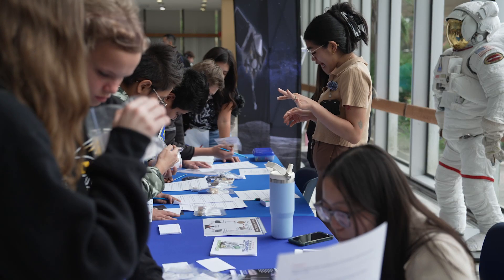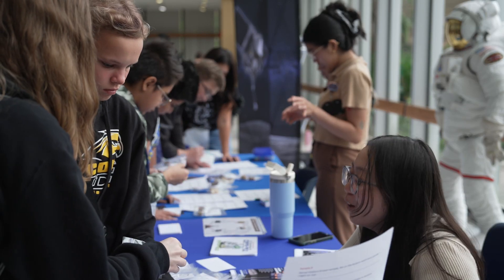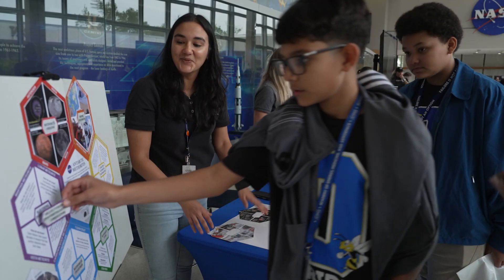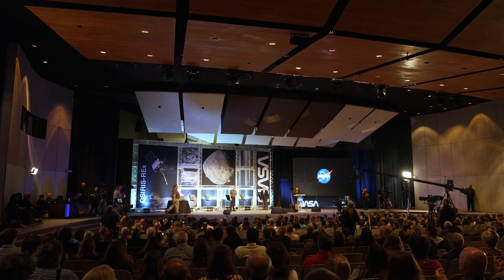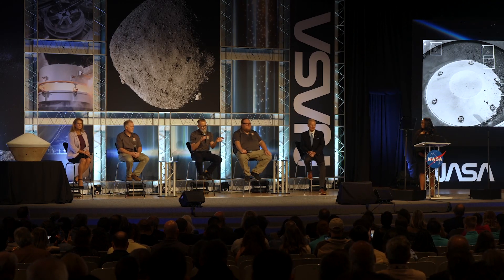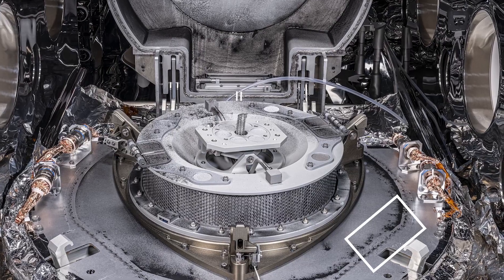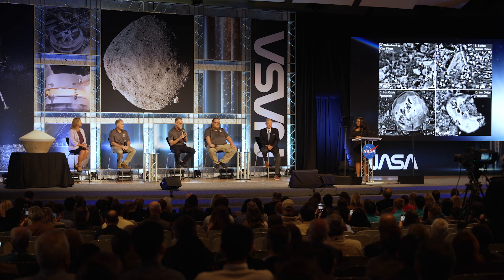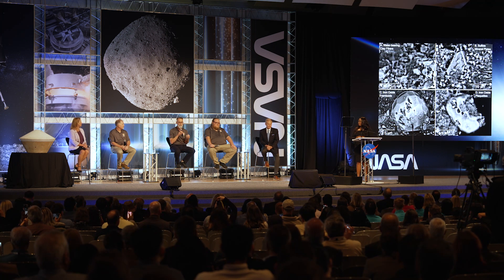First Look at OSIRIS-REx’s Asteroid Bennu Samples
Get a first look at asteroid Bennu’s material returned to Earth by NASA’s OSIRIS-REx mission. Scientists from the University of Arizona and NASA’s Johnson Space Center are examining this 4.5-billion-year-old sample for the first time, revealing water-bearing clay, carbon-rich minerals, and sulfides that could hold clues to the building blocks of life. This initial analysis confirms predictions from remote sensing data collected during the spacecraft’s mission and provides unprecedented insight into the composition and history of a near-Earth asteroid. Join researchers as they explore Bennu’s ancient secrets and uncover what this extraordinary asteroid can teach us about the origins of life and the evolution of our solar system.

About the University of Arizona:
The University of Arizona, a land-grant university with two independently accredited medical schools, is one of the nation's top 40 public universities, according to U.S. News & World Report. Established in 1885, the university is widely recognized as a student-centric university and has been designated as a Hispanic Serving Institution by the U.S. Department of Education. The university ranked in the top 20 in 2019 in research expenditures among all public universities, according to the National Science Foundation, and is a leading Research 1 institution with $734 million in annual research expenditures. The university advances the frontiers of interdisciplinary scholarship and entrepreneurial partnerships as a member of the Association of American Universities, the 66 leading public and private research universities in the U.S. It benefits the state with an estimated economic impact of $4.1 billion annually.

Land Acknowledgement
We respectfully acknowledge the University of Arizona is on the land and territories of Indigenous peoples. Today, Arizona is home to 22 federally recognized tribes, with Tucson being home to the O’odham and the Yaqui. The University strives to build sustainable relationships with sovereign Native Nations and Indigenous communities through education offerings, partnerships, and community service.